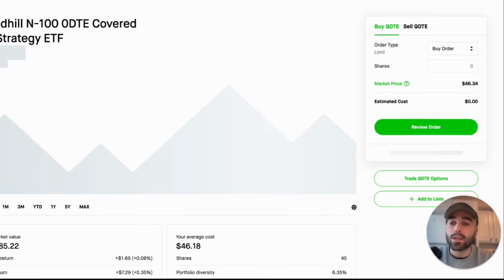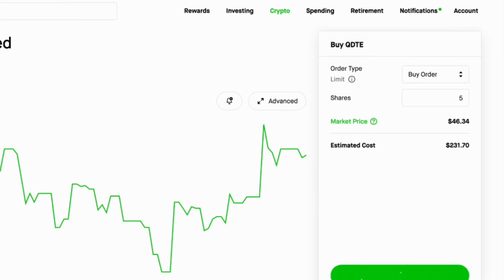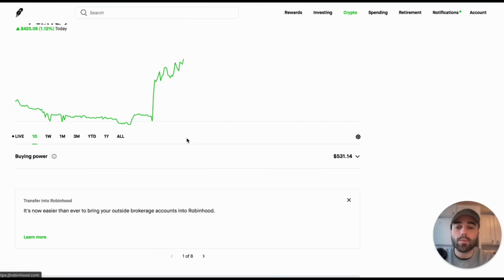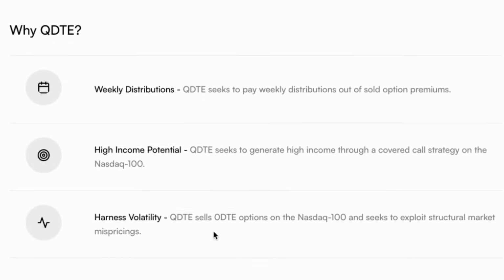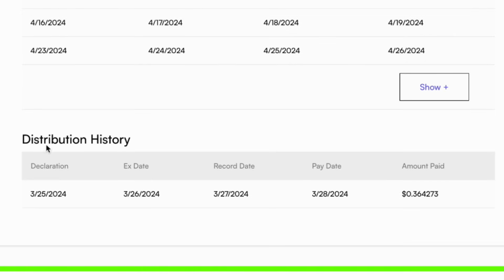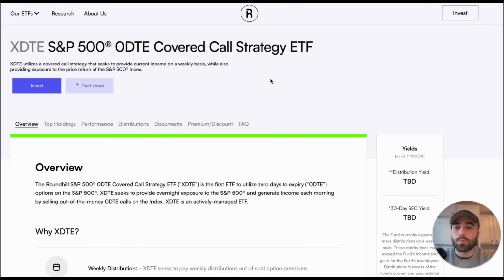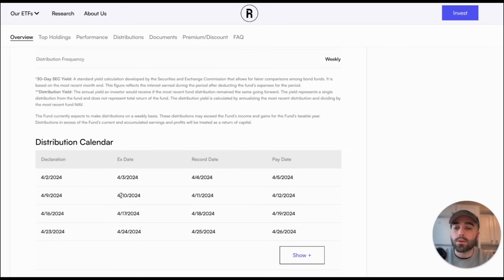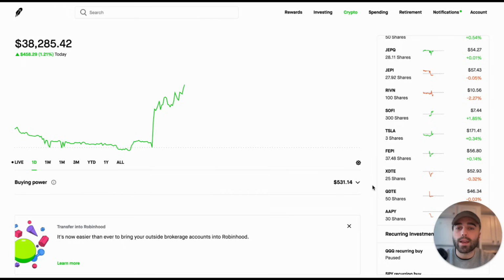Weekly Dividend ETFs FIRST Distribution & I’m BUYING!